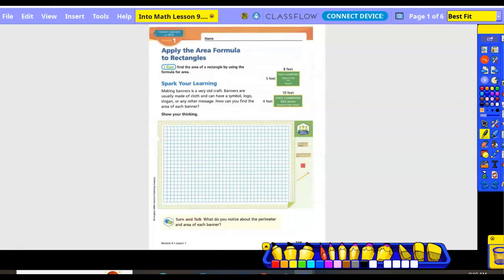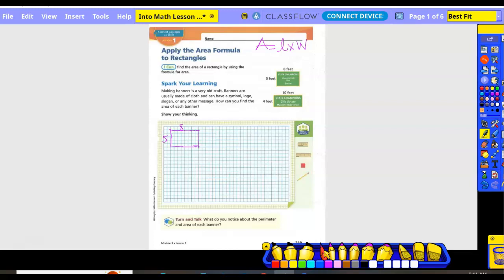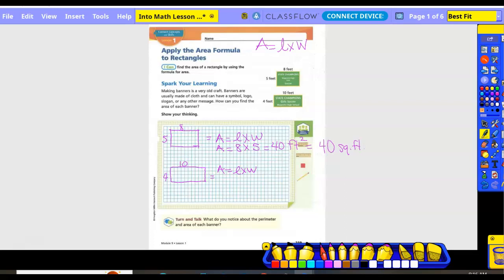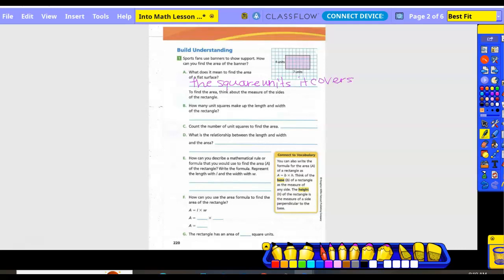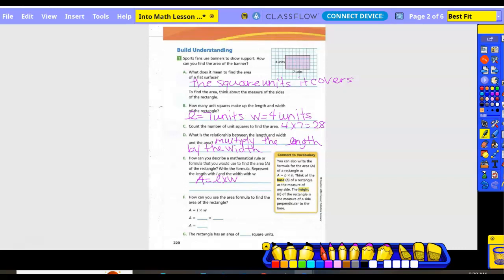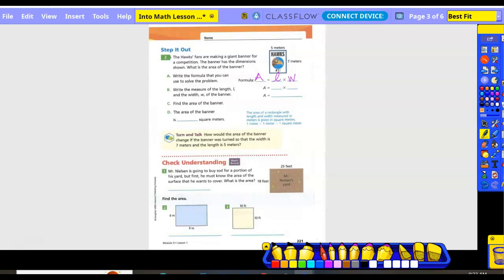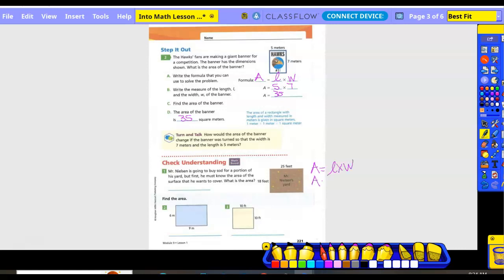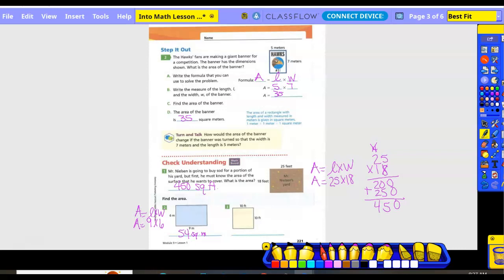4th Grade Lesson 9.1